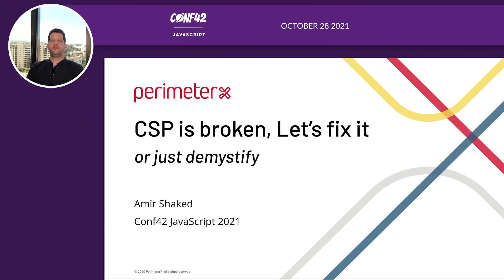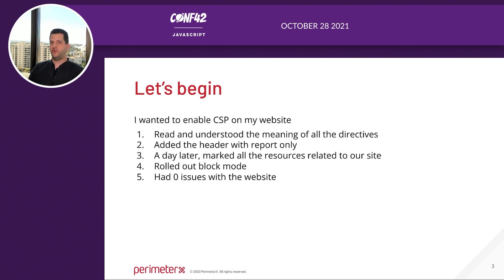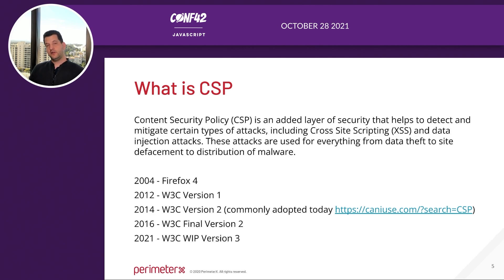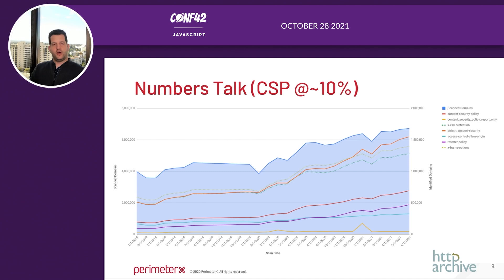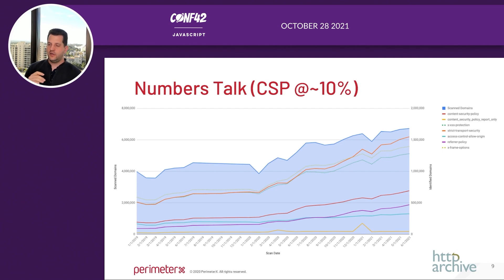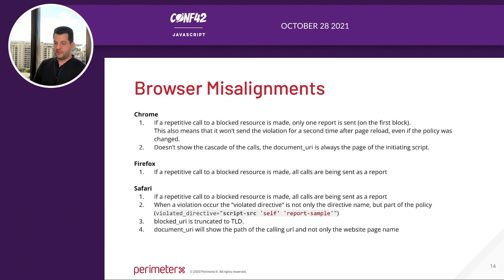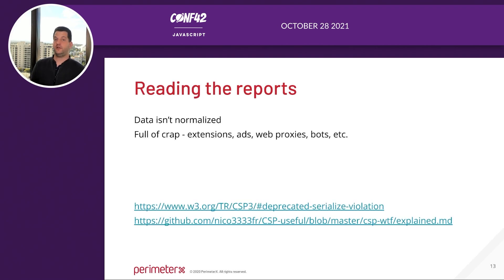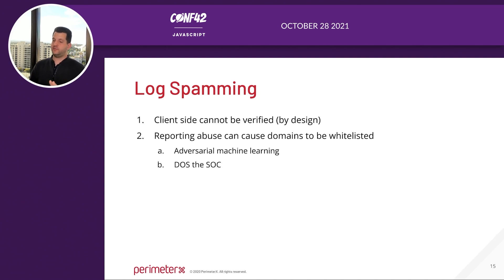CSP is broken, let’s fix it | Amir Shaked | Conf42 JavaScript 2021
Amir Shaked
Senior VP R&D @ PerimeterX

The CSP standard was supposed to improve the security of websites. But, like any standard, it needs to evolve to stay relevant, both in the assumptions on how sites are working and what is the reality in the implementation. In this talk, we will discuss those gaps. First, we will demonstrate how the standard can be abused and is abused when facing real-world uses. Second, we will cover multiple implementation gaps causing it to misbehave in browsers and expose information to attackers. Third, we will review and analyze bad implementations by website owners who place poor configuration, misunderstandings of the directives and outdated configurations. These three gaps between the standard and real-world uses will be the basis to discuss the improvements and considerations DevSecOps need to consider using CSP while discussing ideas on how to improve the standard.

The talk will cover the following points: 1. A brief overview of the history behind CSP (3 minutes) 2. The timeline of main changes, early versions to current (5 minutes) 3. Where it went wrong - abusing the safelist concept to inject code and extract information (15 minutes) 4. Examples of poor implementation by browsers - not covering all angles, CVEs and other gaps (10 minutes) 5. Poor usage examples by webmasters (5 minutes) 6. Thoughts on how CSP 3 (or 4) can remediate that to make a more secure internet (5 minutes)

Attendee takeaways include:

CSP Isn’t a silver bullet
Skimmers are a new breed of APT
Checklist for your own site

0:00 Intro
0:26 Talk